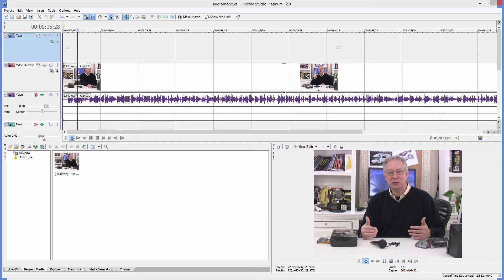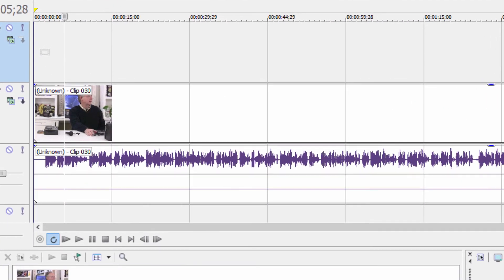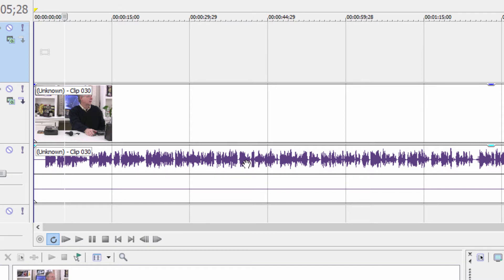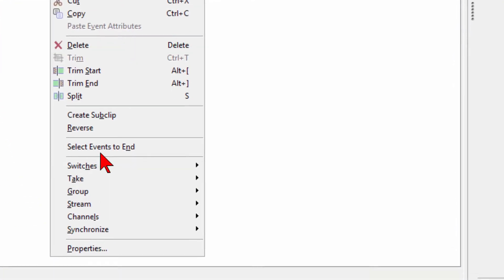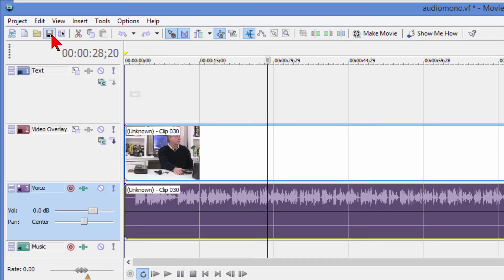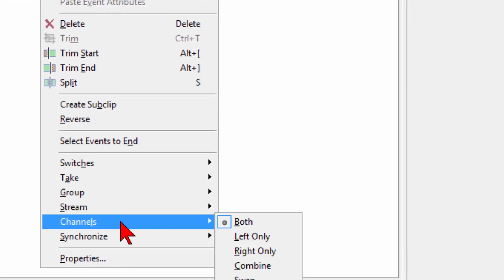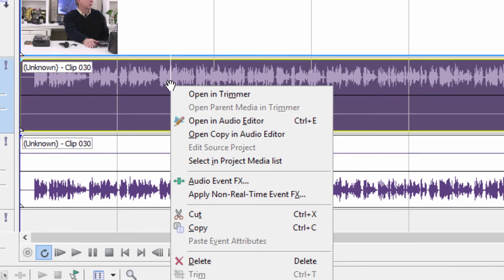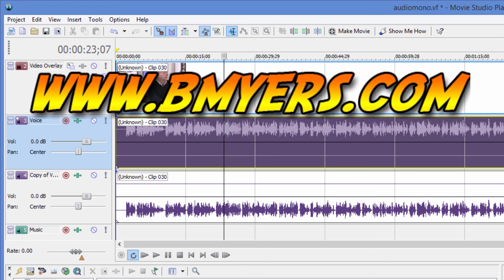Solve mono audio or missing audio channel in Sony Vegas Movie Studio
Here's how to quickly solve the audio problem caused when your microphone only records one channel instead of stereo.  An easy fix in Sony Vegas Movie Studio.